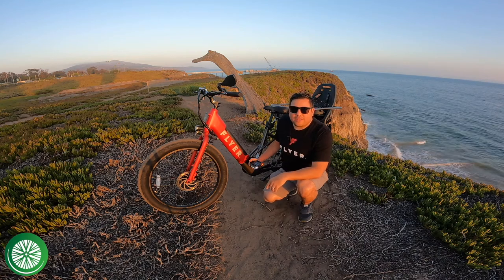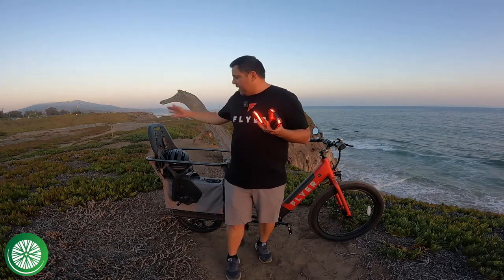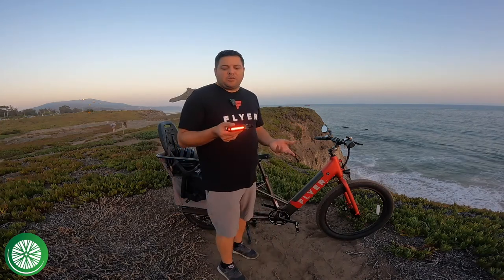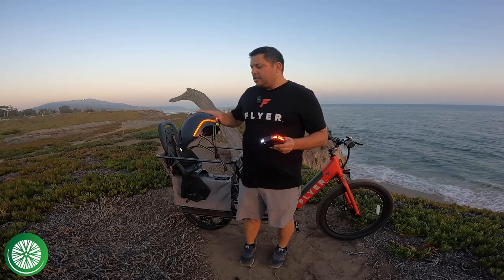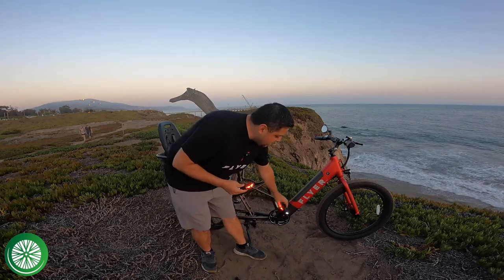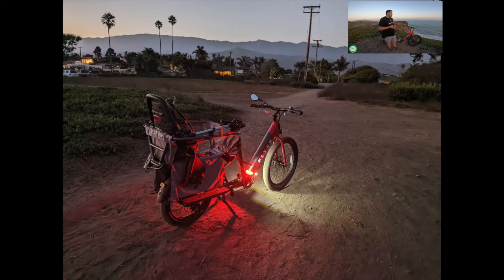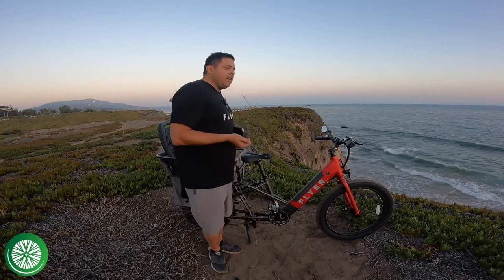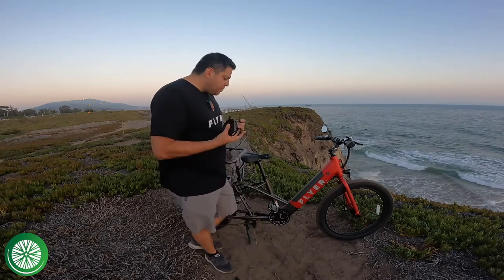ArcLight LED Pedals $139.99 - Ebike Accessory - Must have accessory to increase Visibility & Safety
This is a review of the Arclight LED Pedals ($139.99) by Redshift. Thank you to Redshift for sending us these really cool innovative pedals that are great for increased visibility which increases your safety while riding.

Top5ebikes recommends the Arclight LED Pedals if you're looking for increased visibility and will be riding after dark!

Bike & Accesories Featured in video:
Radio Flyer L885 Cargo ebike $2100 including all accessories

If you’re interested in some of the equipment we use to film, check out these links.